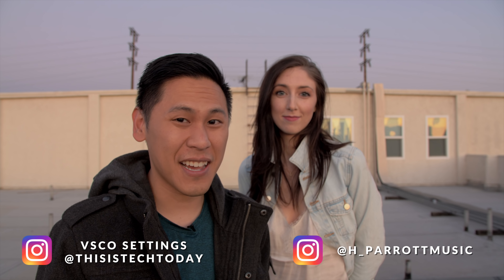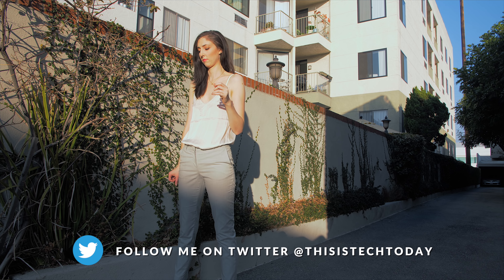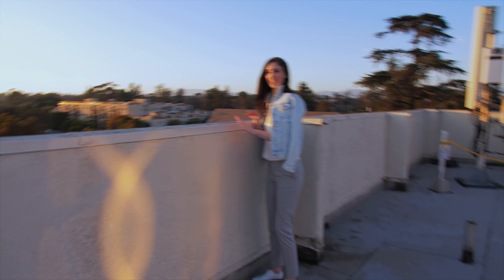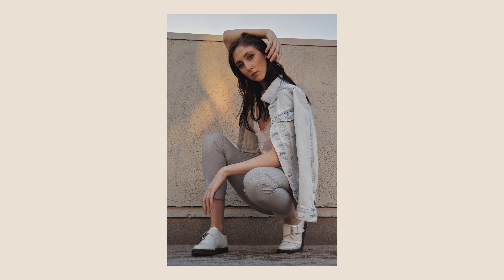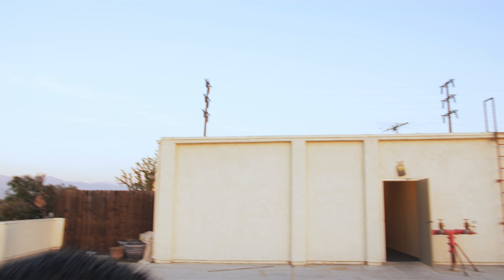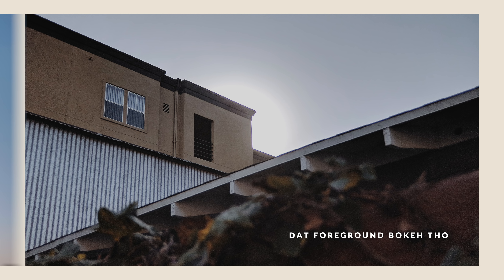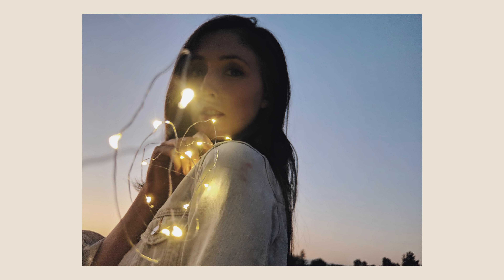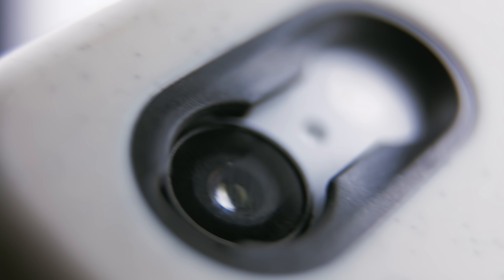NEXT LEVEL PIXEL 3 XL PHOTOGRAPHY: The NEW Moment 58mm TELE Lens.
The Moment 58mm Lens: the sharpest, crispiest, tightest telephoto lens ever made for the Google Pixel 3 XL, Pixel 3 &  flagships. Take your Pixel 3 XL camera photography to the next level with the Moment 58mm tele lens.

🔥 SUPPORT ME Click on the following link before you shop on Amazon.

-- FOLLOW ME & BE IN COMMUNITY --

-- MY GEAR --

- Panasonic GH5s
- Panasonic GH5
- Canon T5i
- Sigma 18-35mm f/1.8 Art Lens
- Manfrotto 502 Video Head
- Manfrotto 3-Section Tripod
- Manfrotto 190go! Tripod
- Manfrotto Mini Tripod
- Joby Gorilla Pod
- Elgato Livestream

- Sennheiser MKH-416 Shotgun Mic
- Sound Devices MixPre 6
- Focusrite Scarlett 2i2

- VILTROX LED Lights

🔥AMBIENT LIGHTING I USE
- LIFX Color 100 A19 Wifi Smart lights
- Nanoleaf Aurora Smarter Kit LED Triangle Panels (Brains + Nine Panels)
- Nanoleaf Aurora Expansion Pack (3 Panels)
- LED Light Strip
- RGB Oil Diffuser
- Sea Salt Lamps
- Aukey Table Lamp

🔥OTHER
- Apple MacBook Pro with Touchbar

Despite that, I promise to always provide an honest & an unbiased as possible review because you deserve the best. All sponsorships will be clearly stated because transparency & trust are important to me!